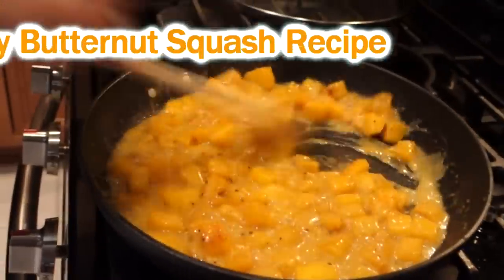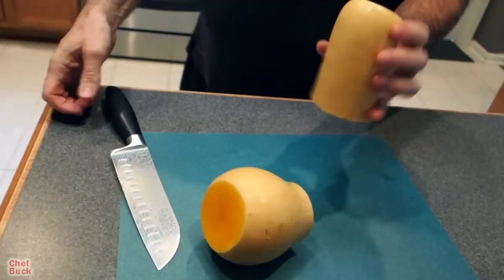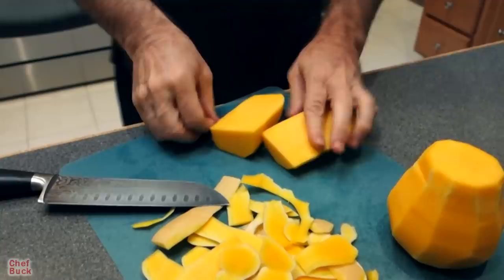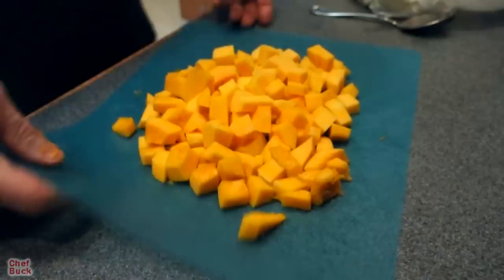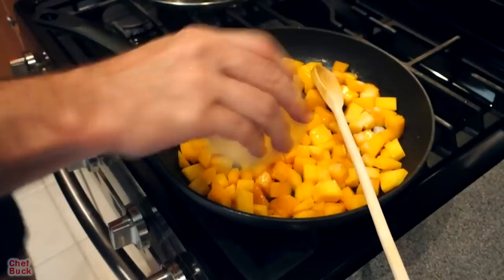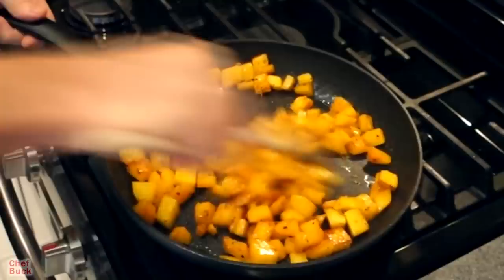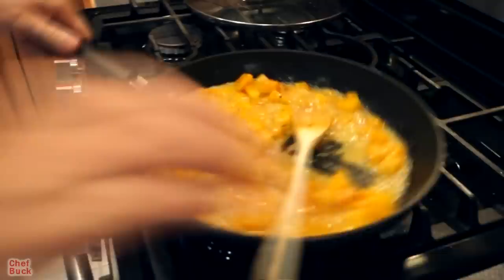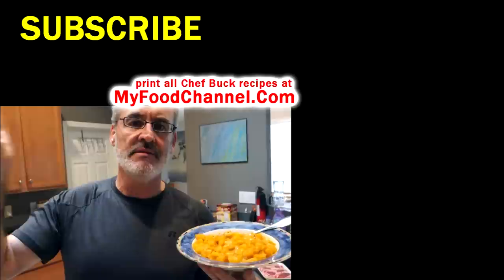Butternut Squash in a Skillet quick and easy recipe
This butternut squash recipe is an easy and tasty dish and it's quick to prepare. You can cook the squash on the stove top in a skillet in just 10-12 minutes with only four ingredients. You can also add a little sugar as well, but that’s entirely optional.

Need a nice non-stick skillet with a lid? Check current prices for a non-stick skillet on Amazon

We appreciate you watching our videos...Thanks!

Ingredients for Easy Coconut Butter Squash Recipe

1 BUTTERNUT SQUASH
1 can COCONUT MILK (or less if using a smaller squash)
2 Tbsp SUGAR (optional)
2 Tbsp OIL for cooking

How to Cook Butternut Squash in a Skillet

When buying a butternut squash, choose one with a smooth, creamy, blemish free skin, and also one that feels heavy for its size.  At home you can store the squash in a cool dry place and it will keep for 1-2 months.

Butternut squash has a fairly thin skin, so it is easy to peel, in fact you can easily peel the skin with a potato peeler, or just slice away the skin with a sharp knife.

Wash a peel the butternut squash. The squash has a cylindrical top and a bulbous bottom, and I find that cutting the top away from the bottom makes it much easier to cut away the peel.
Once peeled, slice the squash lengthwise in half.
The bottom bulbous end will have a cavity filled with seeds. Take a spoon and scoop out the seeds.
Chop the squash into roughly ½ inch squares or smaller. The cut squash pieces should be roughly similar in size for even cooking.  The smaller the pieces, the quicker the dish will cook.
Heat oil in a skillet on medium heat.
Add in the squash and toss with the oil, then cover and cook for 2 minutes.
Add salt and pepper to taste, plus a little sugar if desired, but this is entirely optional.
Stir, cover, and cook for 2 more minutes.
Reduce the heat to medium low.
Uncover and add in the coconut milk. I generally use an entire 15oz can of coconut milk, but for a smaller squash you might use less. How creamy do you want your squash to be?
Simmer gently for 4-6 minutes until the squash is cooked to desired doneness.

This butternut squash recipe makes a great side with very little effort and time, so definitely give the dish a try.  For more squash recipe ideas, check out my Squash Recipes Playlist.